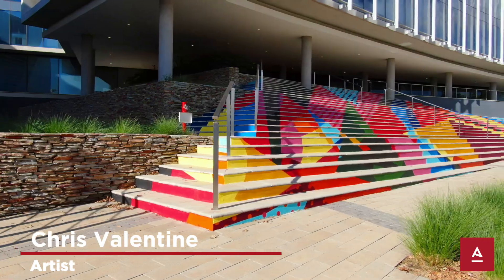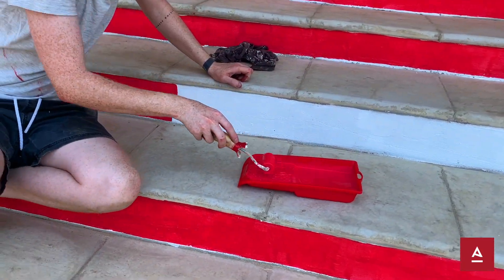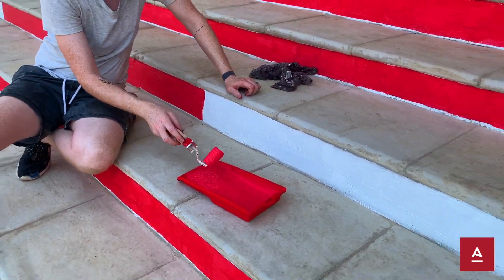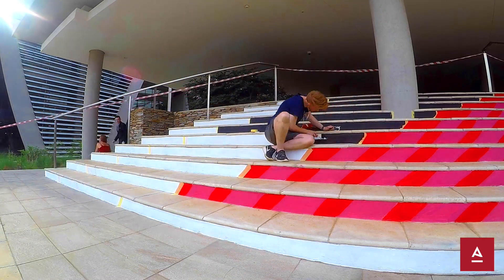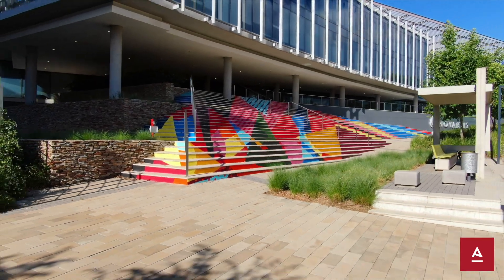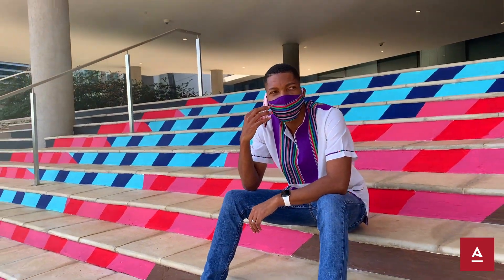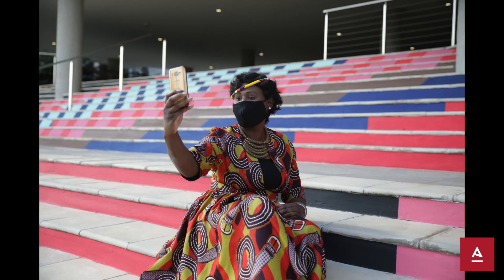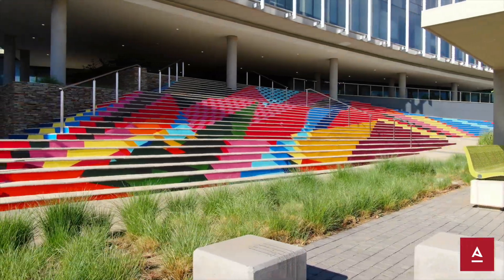The Novartis staircase art project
Chris Valentine, the artist behind the Novartis staircase art project tells more about this lively art installation at the Novartis head office in Waterfall